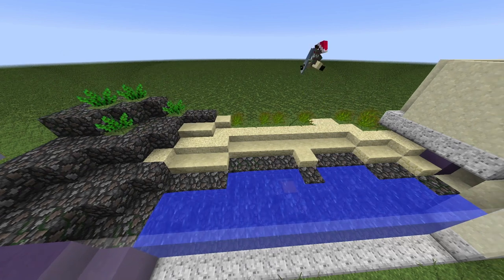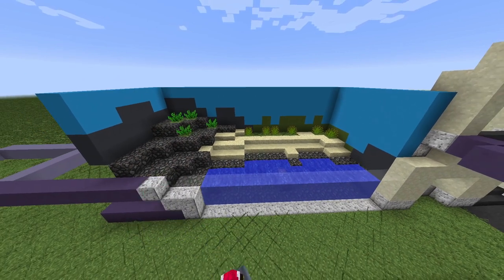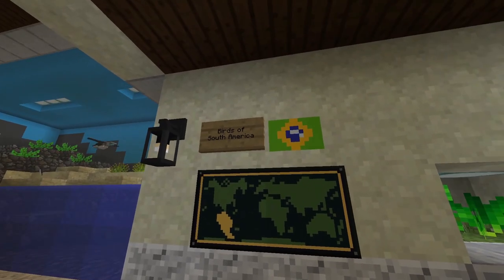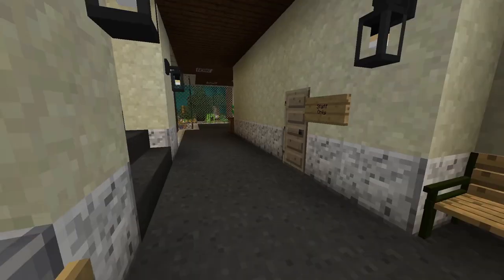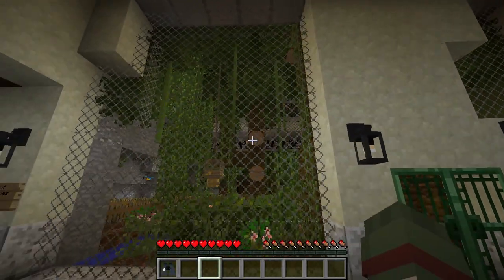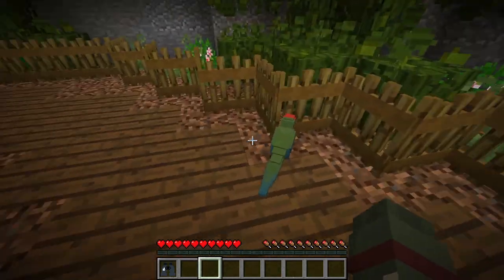Birds of South America | Bird House Minecraft | Part 1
Olá! this is part 1 out of 2 parts of the South American Region
I am using The Birdwatching Mod for the Turquoise-Browed Motmot and the Brown Booby bird.
and Zawa (Zoo And Wild Animals) for the Andean Condor and the Different species of macaw :))
have a lovely day and take care